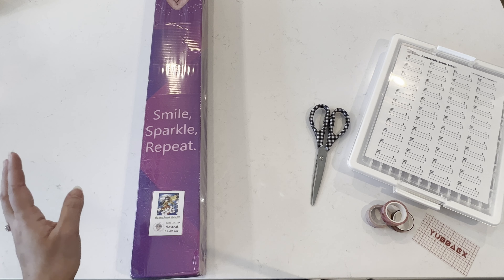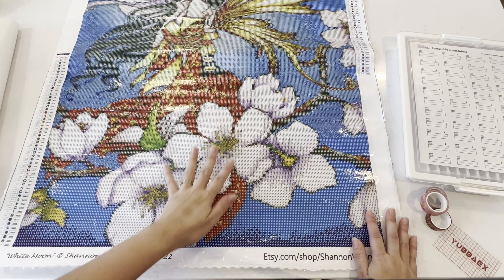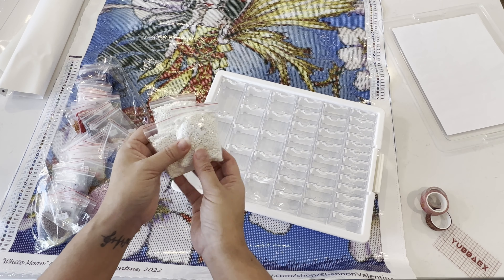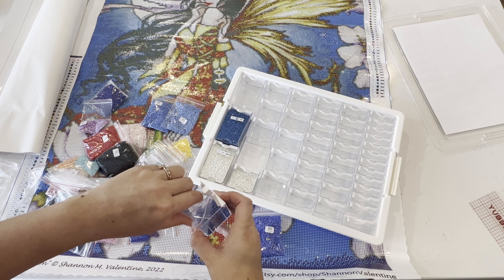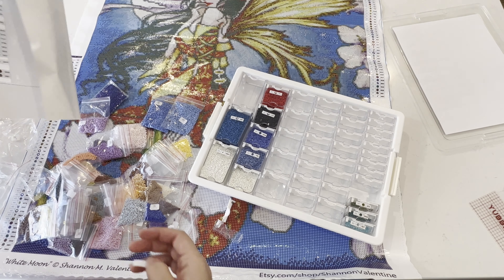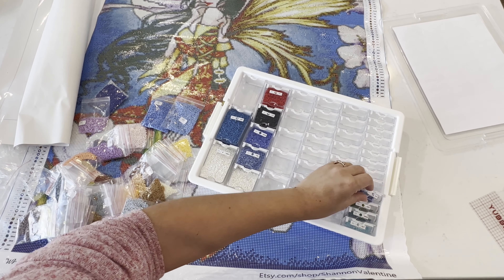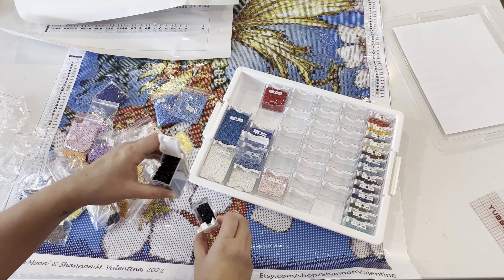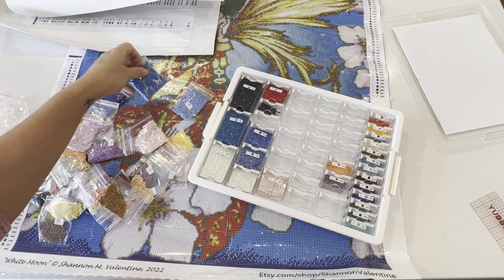Unboxing Distracted By Diamonds // Shannon Valentine // Kit Up N' Chat // BONUS Giveaway Contest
Hey Guys!

Okay... I take it back. This is the longest video I havre now lol. But I am excited to unbox this beautiful kit by Shannon Valentine called "White Moon" from Distracted by Diamonds on Etsy. This painting is still available on their shop, so I will link their store down below. I also wanted to kit up this kit as I will be doing it in honor of Chinese New Year. I figured so that there isn't any awkward silence, I would do a Kit Up n' Chat. I am also hosting a bonus giveaway of 2 diamond paintings from my stash with instruction on how to participate to follow. My goal is to share the art of diamond painting with everyone who loves it or wants to try it. it has been such a blessing for me, and I hope it can be a blessing for others as well.

2. Like this video
3. Comment whether you are a "veteran" diamond painter (I said a couple months in the video, but I think if you've ever completed a diamond painting), or new to diamond painting.
4. I will update on my instagram when I will choose the two lucky winners and post a video of the winners on my channel. I am estimating 2 weeks.

I hope you all enjoy and Happy Diamond Painting!

💎 Distracted by Diamonds/PaddyWaxx Etsy Shop

❤️❤️❤️ Lei